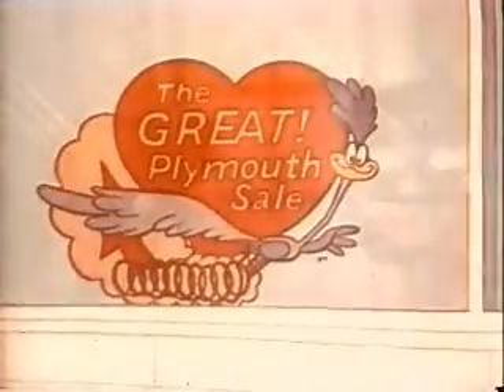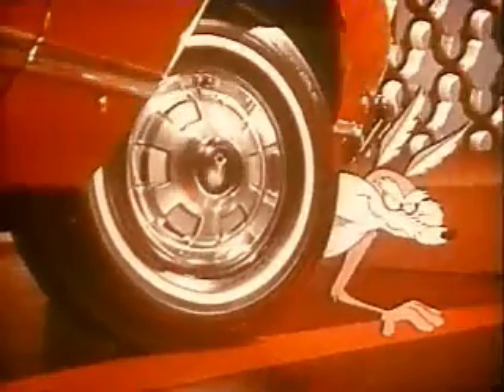1969 Plymouth Commercial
1969 Plymouth Commercial